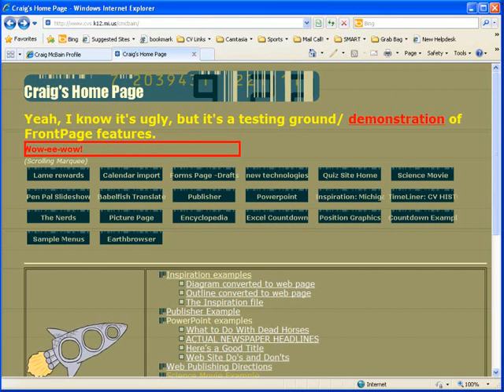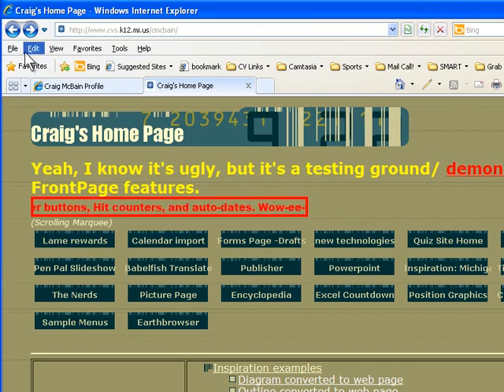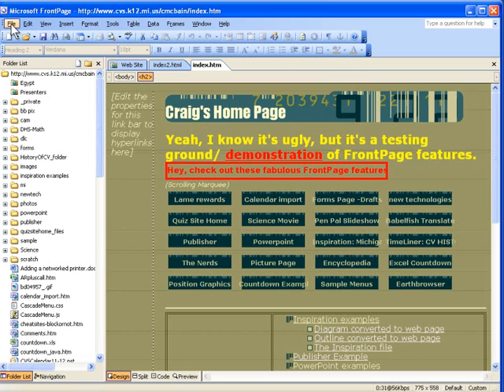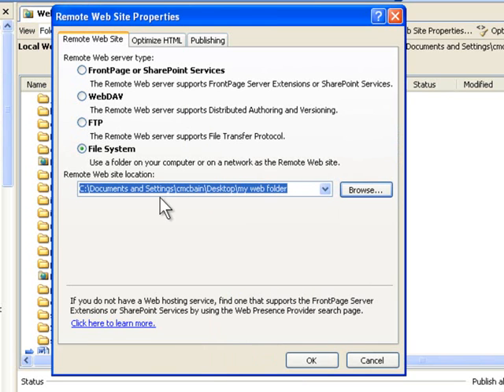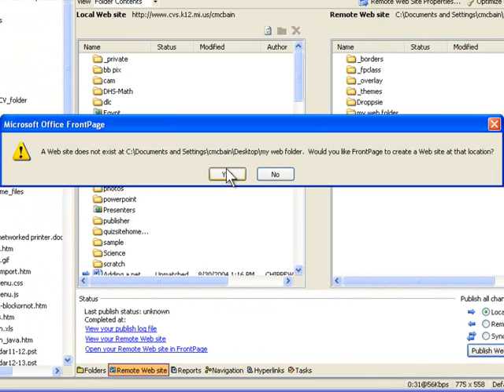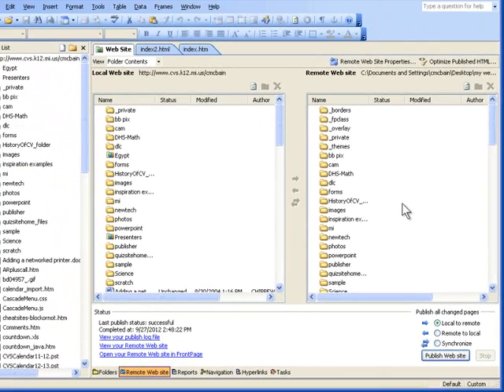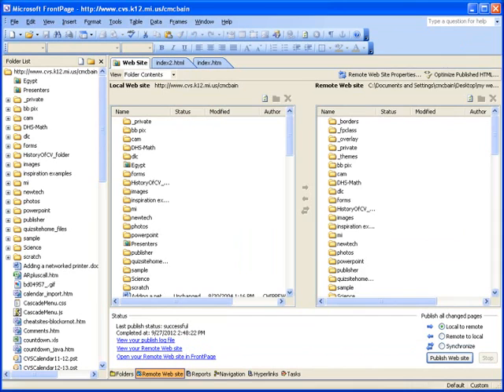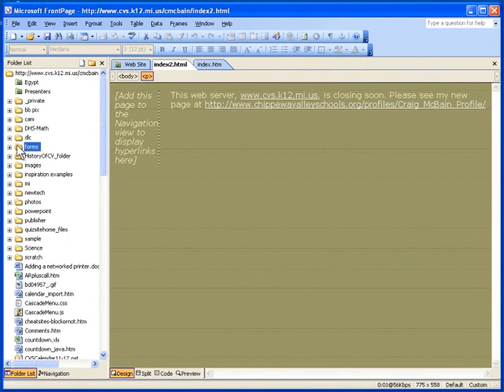Save your FrontPage Folder to your Desktop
frontpge2foxb.wmv